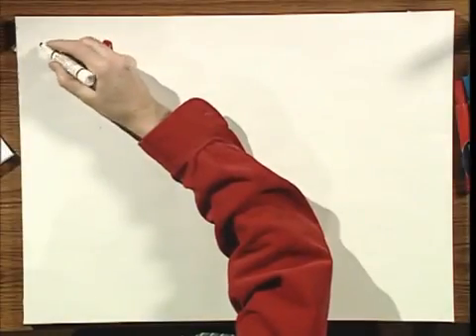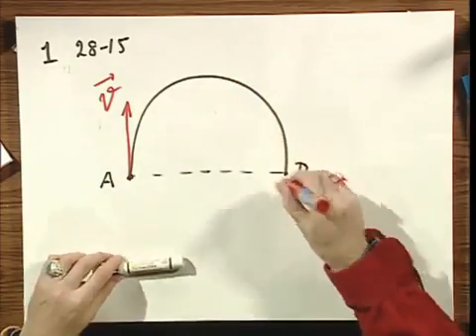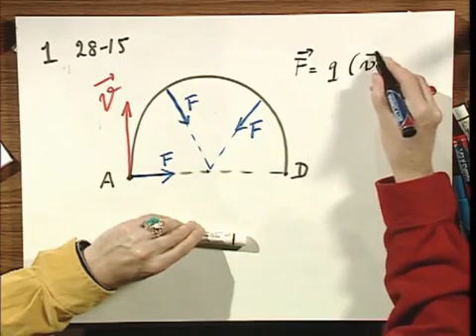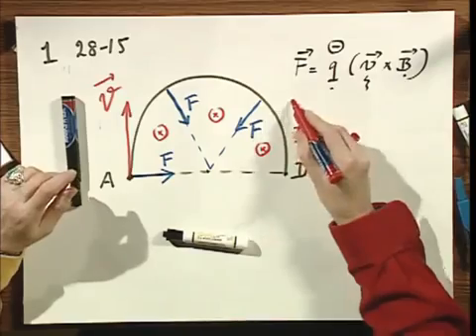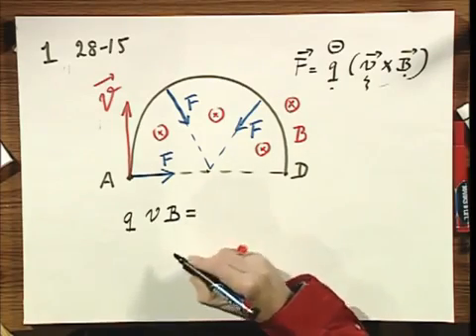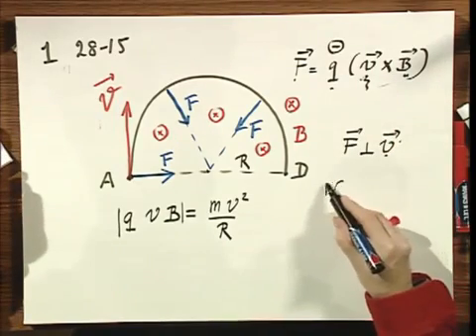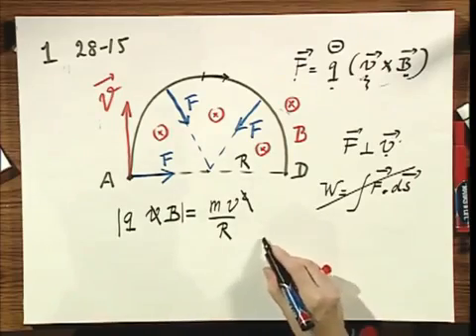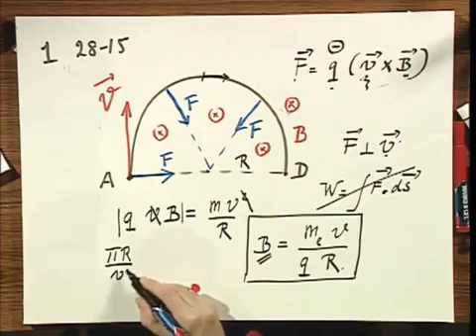8.02x - Module 05.01 - Electron Gyrating in a Magnetic Field.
Gyrating Electron in B-field